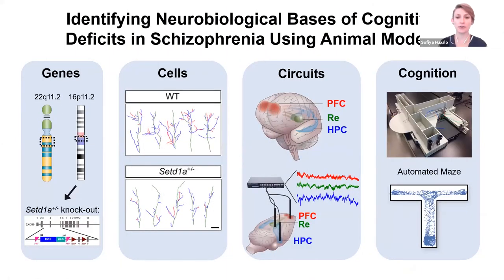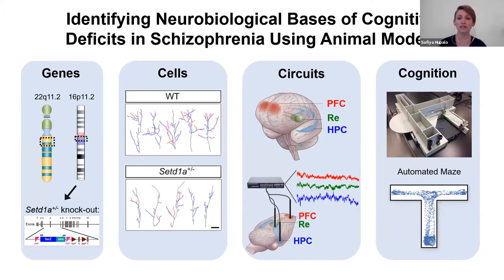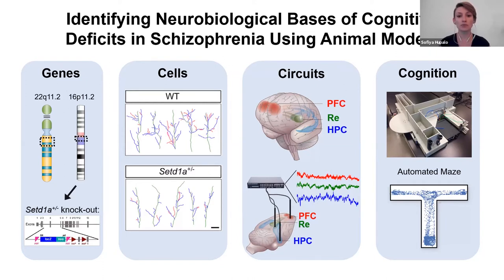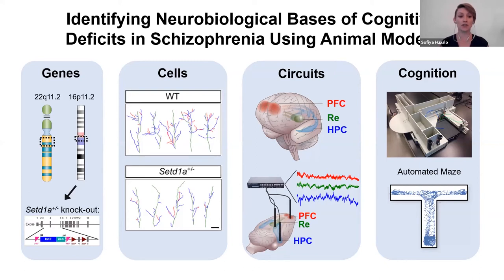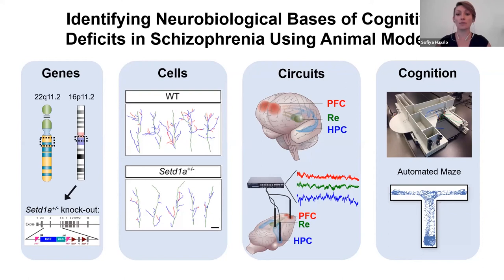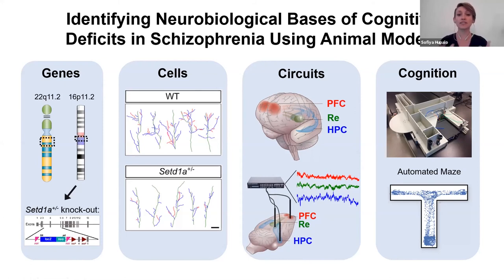Identifying Neurobiological Bases of Cognitive Deficits in Schizophrenia Using Animal Models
Sofiya Hupalo, Ph.D., describes using a mouse model to investigate if having only one copy of a gene called Setd1a can cause deficits in working memory that are associated with schizophrenia. She is also looking for abnormalities in the neural circuits of these mice.